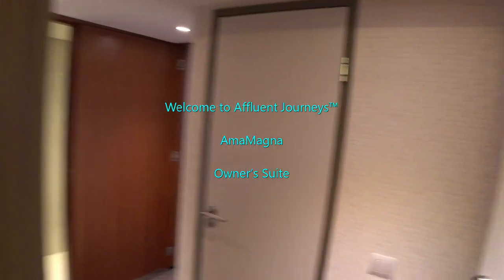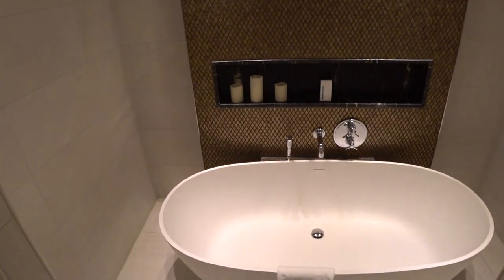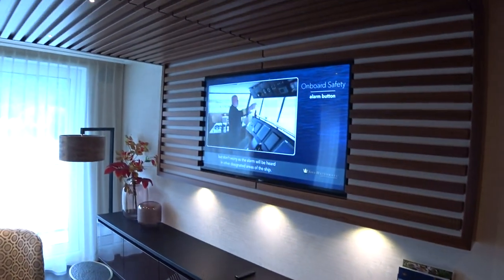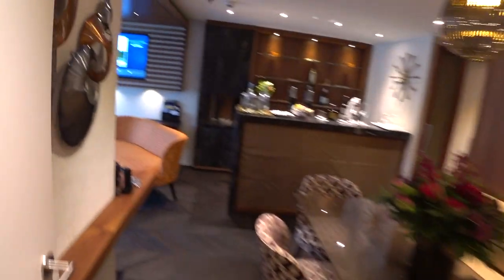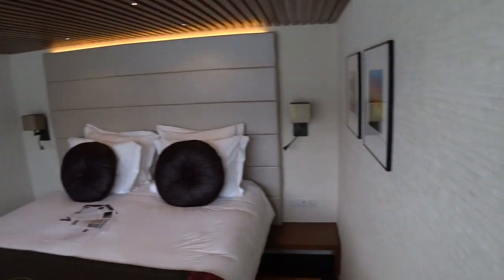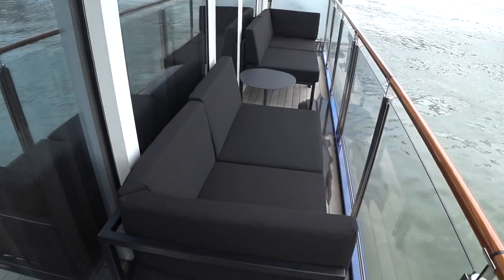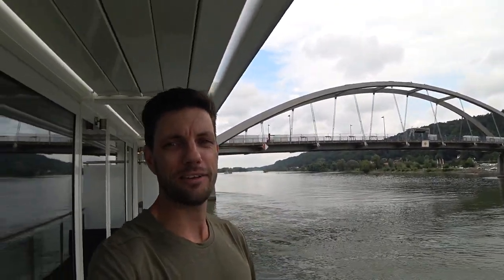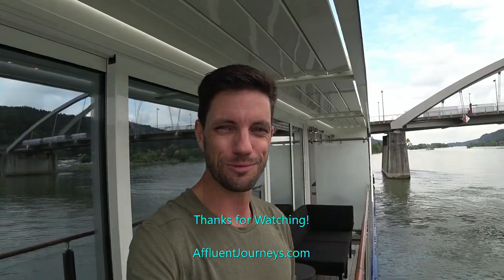AmaWaterways AmaMagna Owner's Suite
Mike Tours AmaWaterway's Newest, Largest Ship, AmaMagna.
AmaMagna OS 305
710 sq ft Outside balcony
Room features:
In-room temperature control
Spacious bathrooms with multi-jet showerheads
Large wardrobe, full-length mirror, hair dryer, safe and direct-dial telephone
Flat-screen TV that also works as a computer
Entertainment on Demand system providing complimentary TV, movies and music library
Complimentary bottled water replenished daily
Complimentary internet and Wi-Fi
Desk and chair